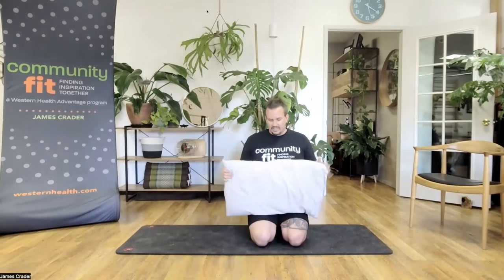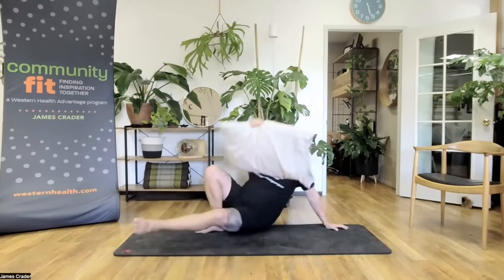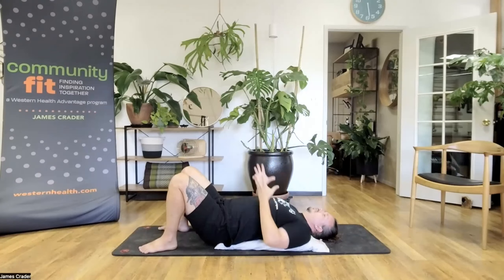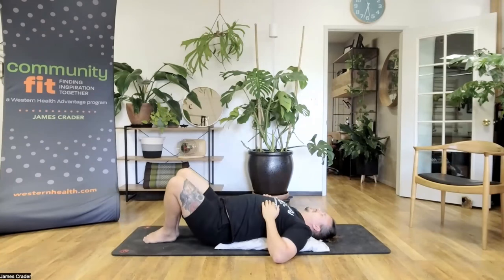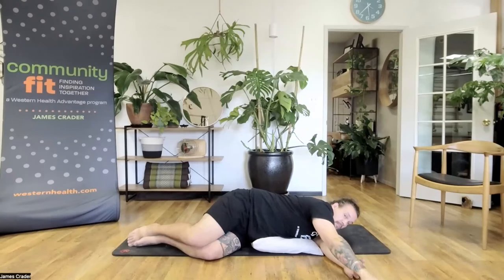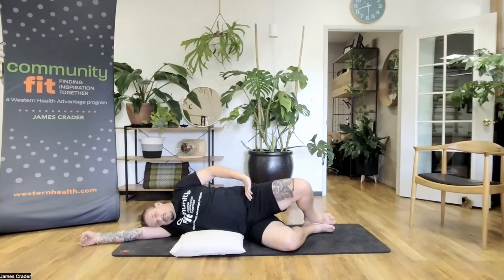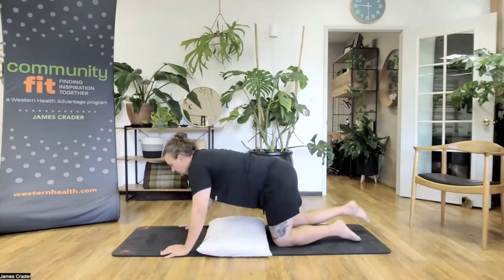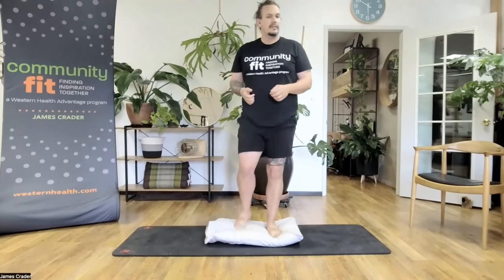MoveLab Foundation October 05, 2022*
This fundamental class offers participants an opportunity to not only work out but also “work in.” Explore settling into our body, get a deeper understanding of how the pieces become a whole, and build sustainable self-trust and a library of movement possibilities. Designed to help you return to exercise after some time away / move out of pain / develop better balance and mobility / improve strength and flexibility / and understand how a thoughtful movement practice contributes to well-being when it’s playful, exploratory, and FUN! Getting it right is simpler than you might think.